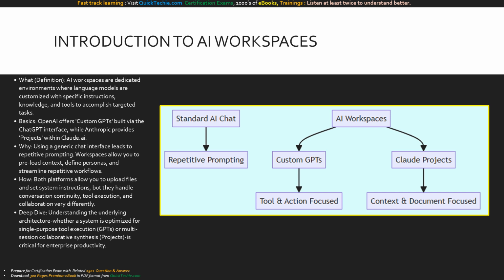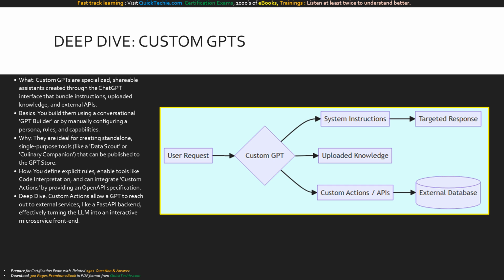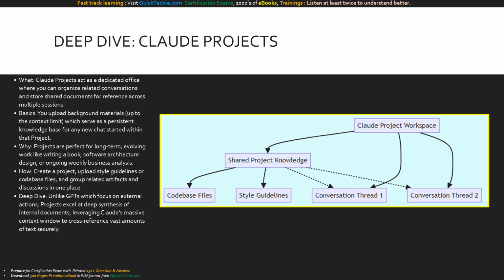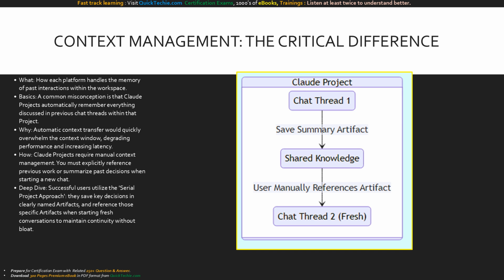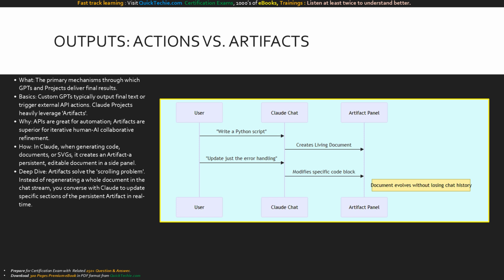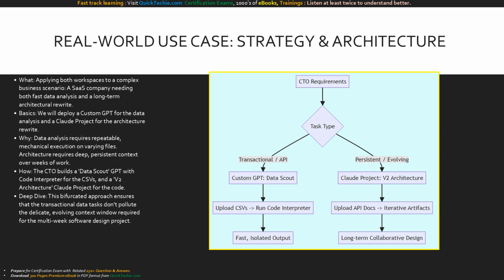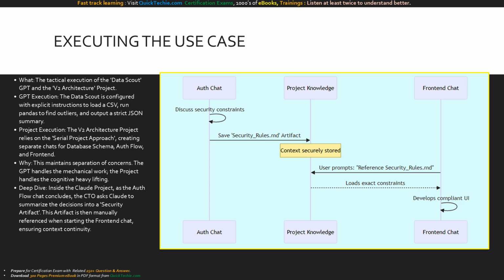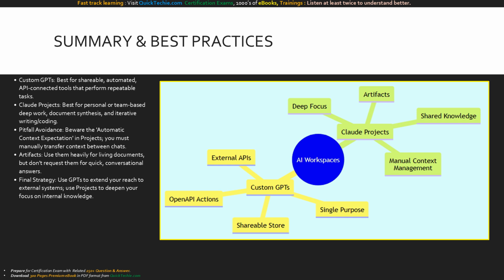Module 28 Designing Custom GPTs vs Claude Projects Mastering AI Workspaces